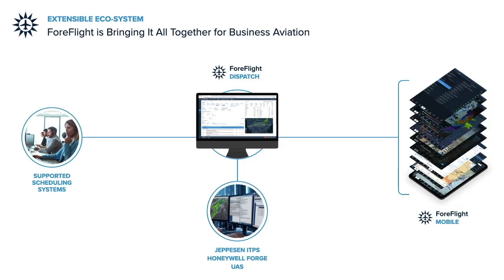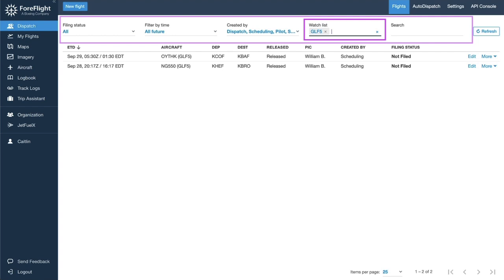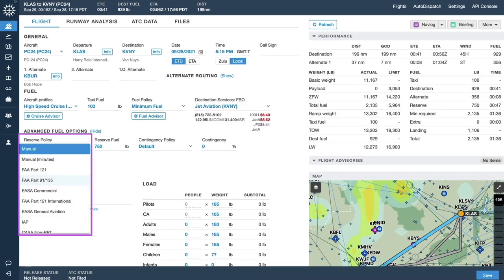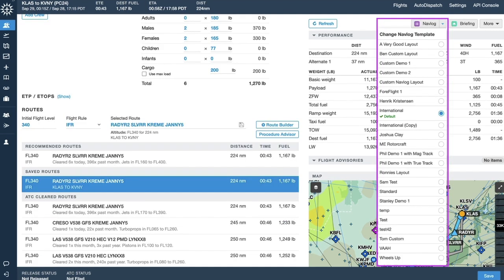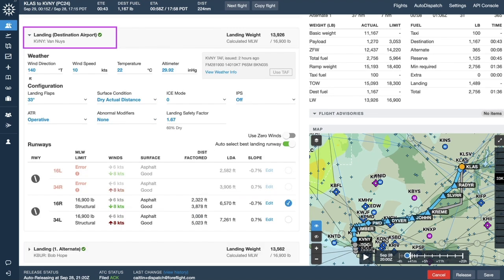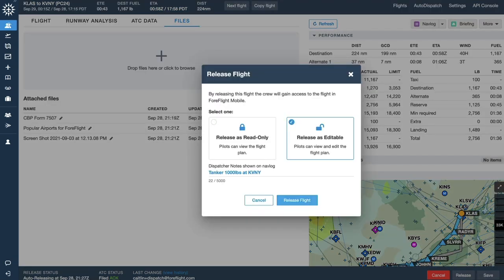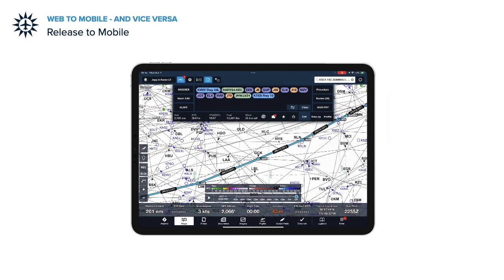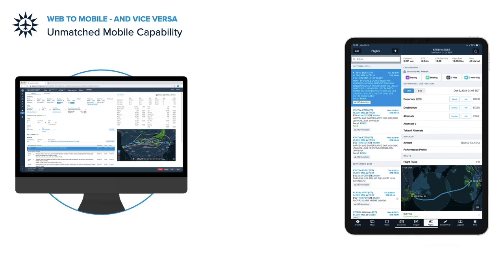NBAA BACE 2021 - ForeFlight Dispatch 101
ForeFlight Dispatch is a collaborative flight planning solution that integrates with the ForeFlight Mobile App as well as scheduling services and trip support providers. Dispatch’s cloud-based flight planning engine and advanced capabilities are tailor-made for Business Aviation, allowing pilots, flight planners, and ops managers in flight departments big and small to collaboratively plan flights with greater efficiency and precision. This presentation will cover Dispatch’s essential features and workflows and how they can help your business aviation operation today.